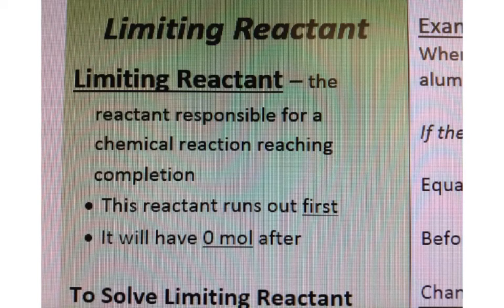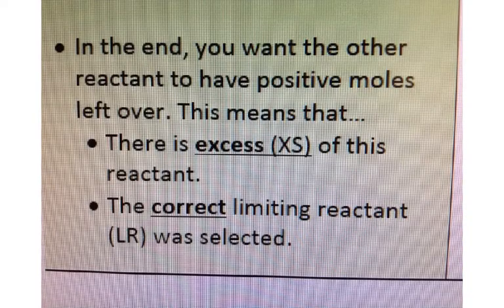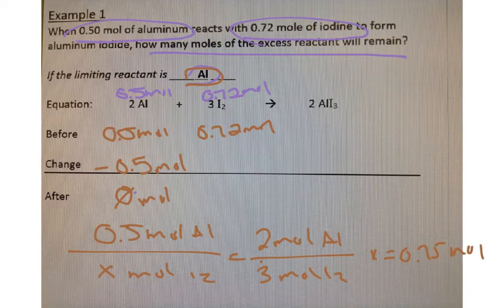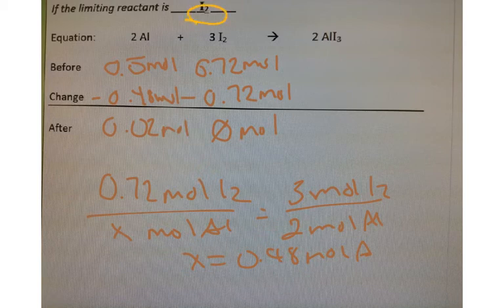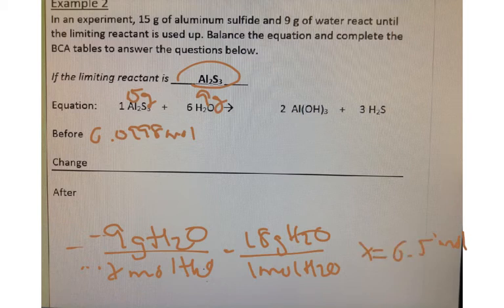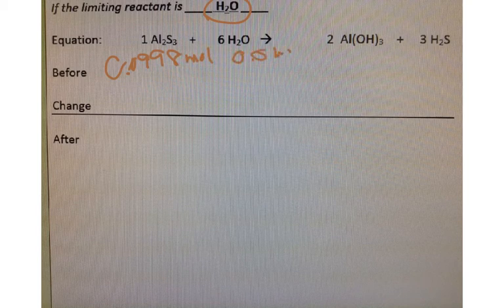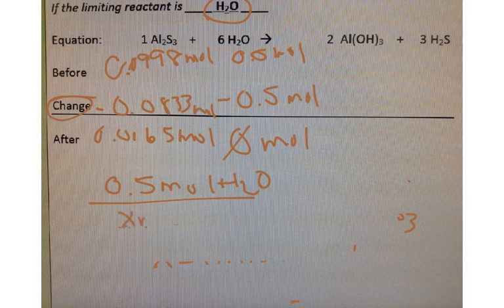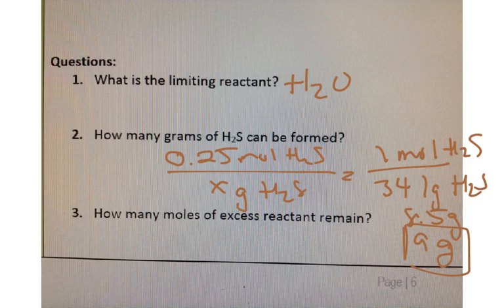Chapter 12 Stoich Limiting Reactant